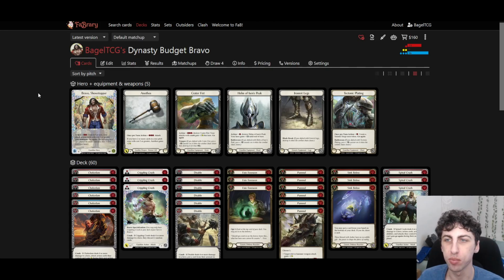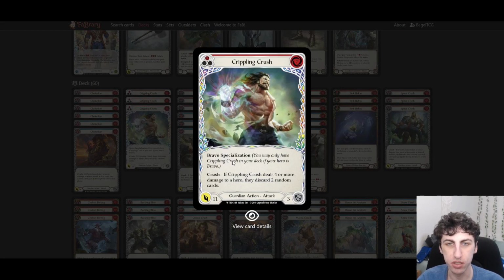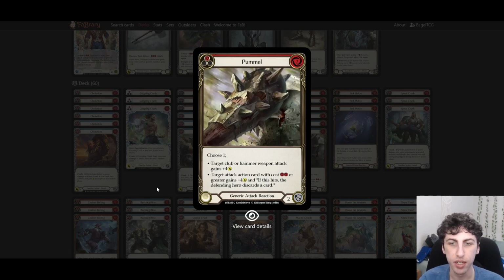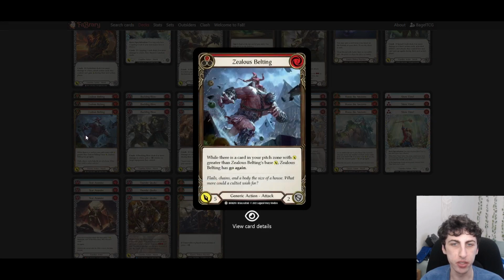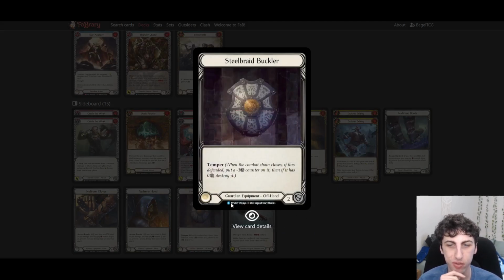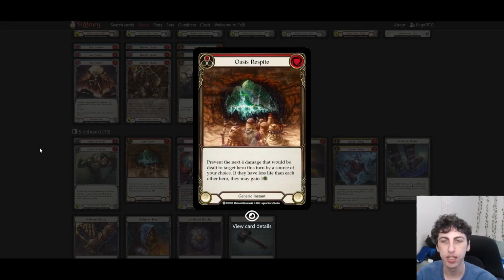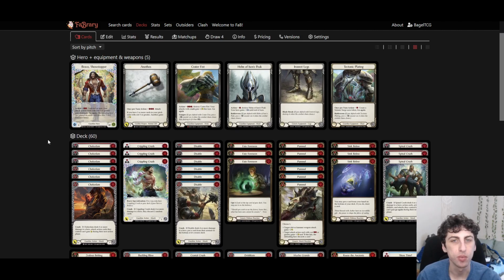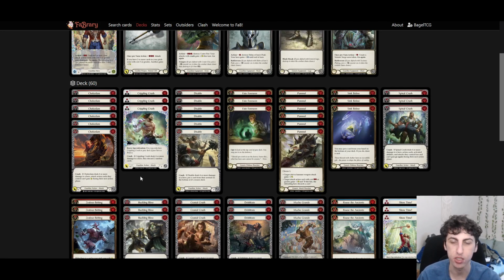DOMINATE ON A BUDGET! 🥯 Budget Bravo CC Deck Tech 🥯 Flesh and Blood Classic Constructed FAB TCG